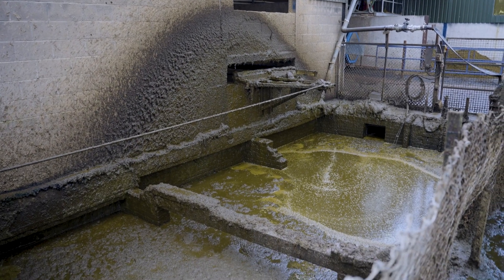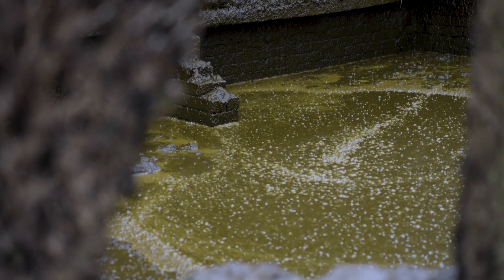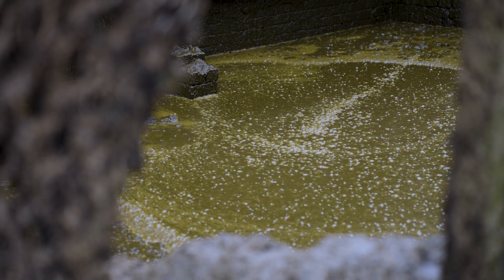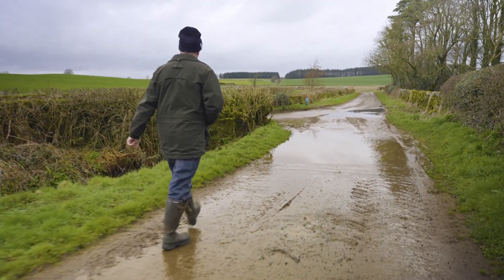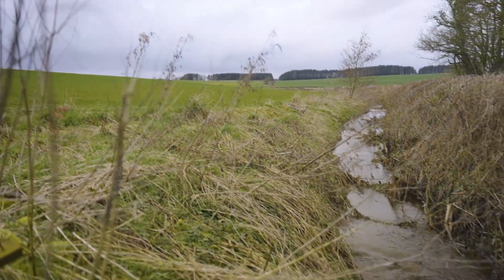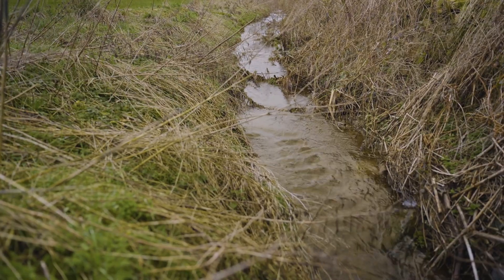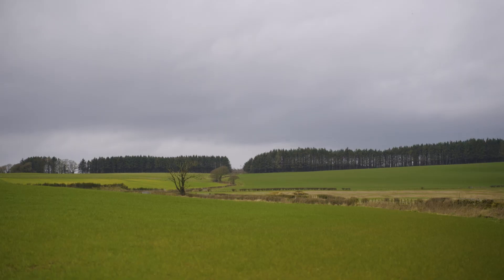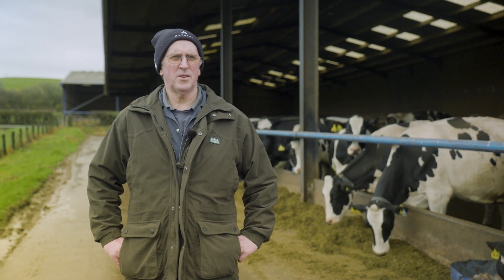Slurry storage and application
Hear how Meinside farm store and apply their slurry.